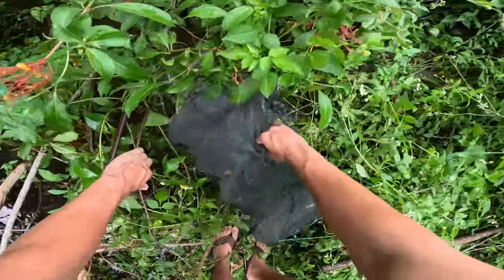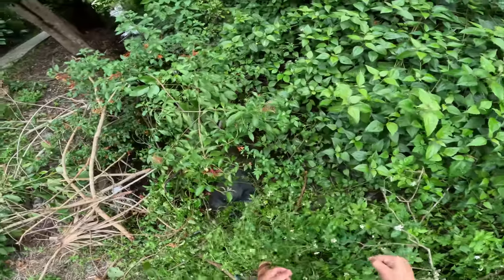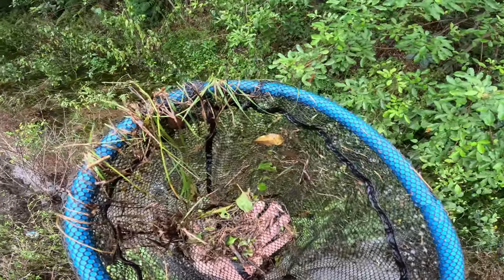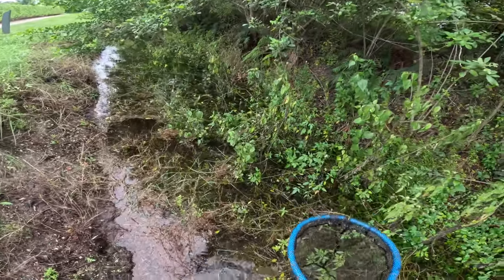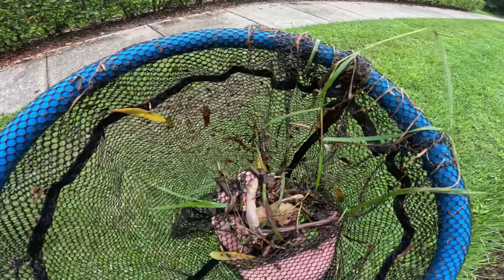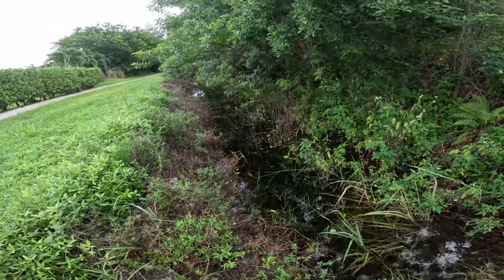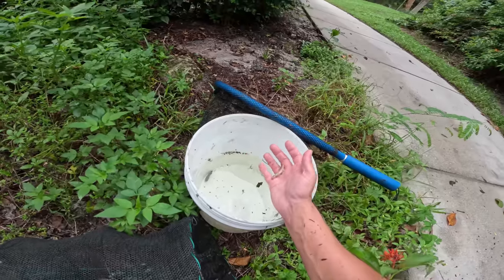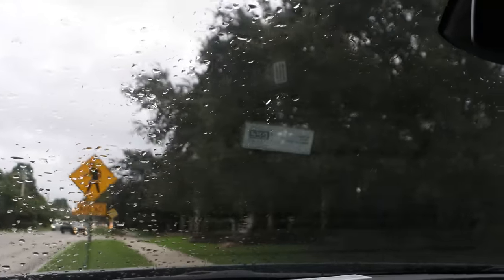Catching AQUARIUM Fish From HIDDEN Waterfall PIPE TRAP!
Catching AQUARIUM Fish From HIDDEN Waterfall PIPE TRAP! is a fun video where we visit the waterfall and throw a fish trap where it meets the water to try to catch as many fish passing through as possible! We also spent some time in between the breaks in the rain netting the canal trying to catch some aquarium fish!

I’m still trying to recover from the wake of the house fire so If you guys want to help me out, the go fund me is and my new wishlist Thank you all for the support, we just have to keep on keeping on.

If you enjoyed Catching AQUARIUM Fish From HIDDEN Waterfall PIPE TRAP! and would like to see more videos like it, please like the video, subscribe to the channel and turn on post notifications so you don't miss any of my future UPLOADS!